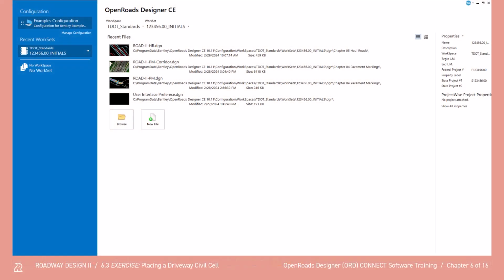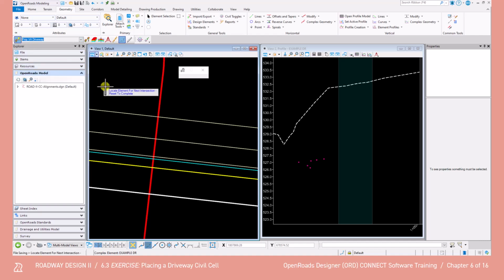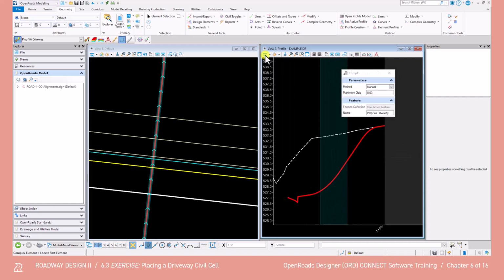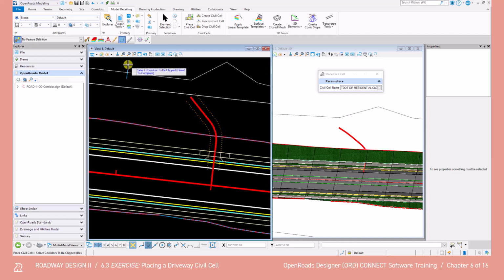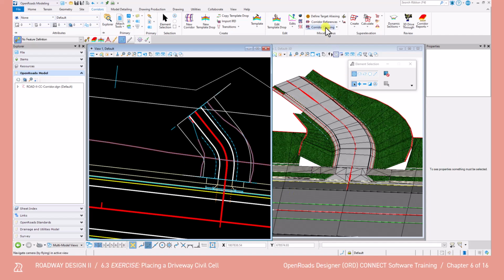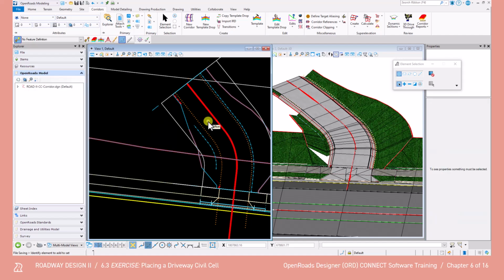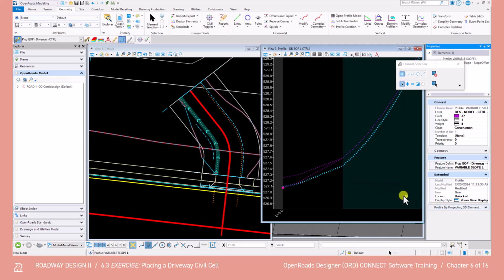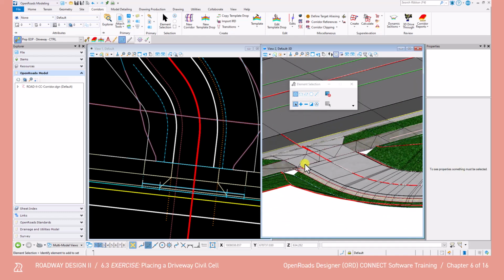Roadway Design II Exercise 6.3: Placing a Driveway Civil Cell